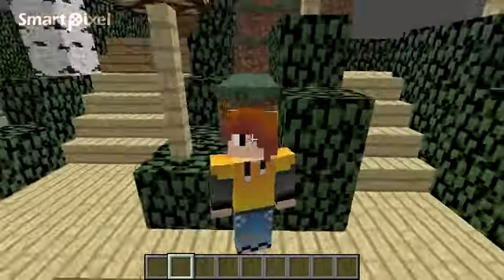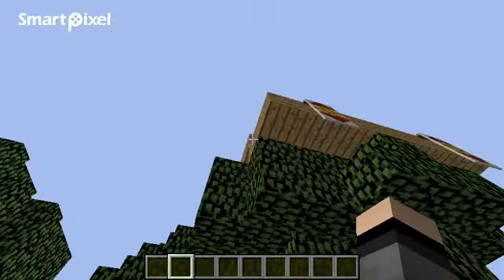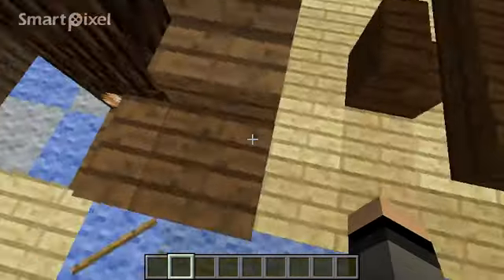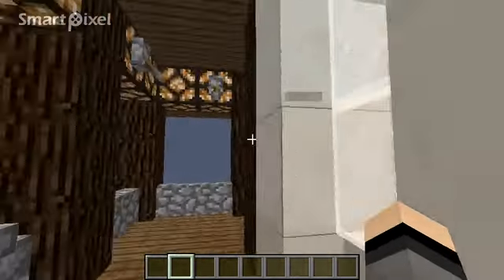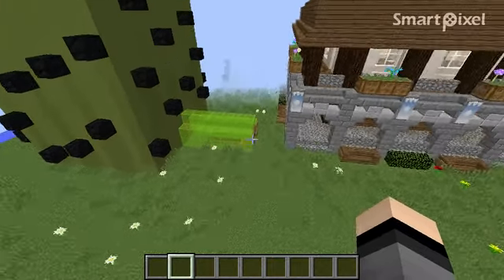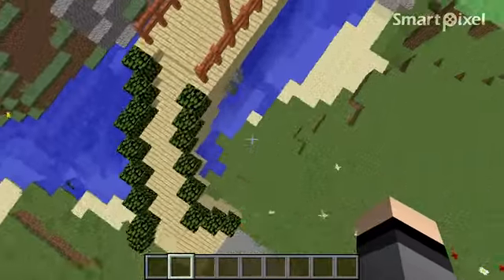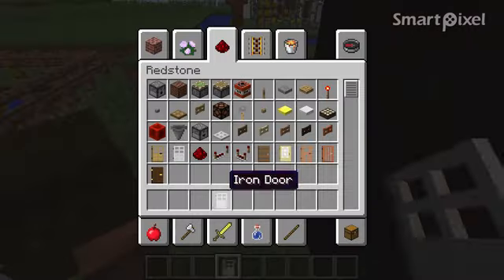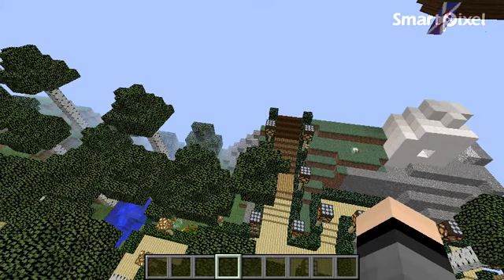Server Tour with Dofley Pond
Don't forget to watch part one (1) on Dofley's channel.